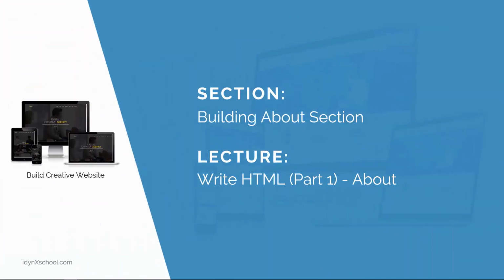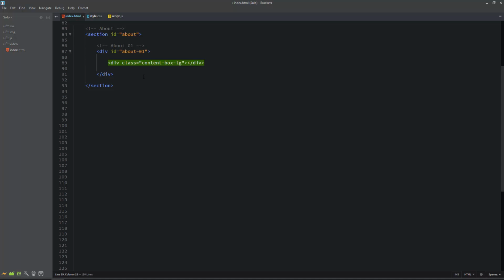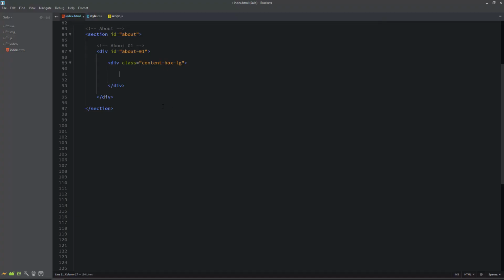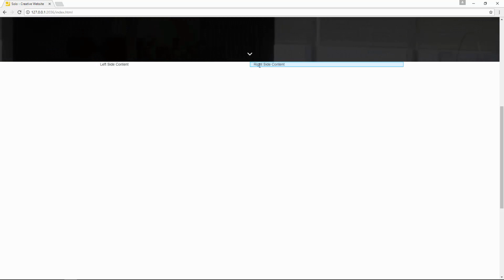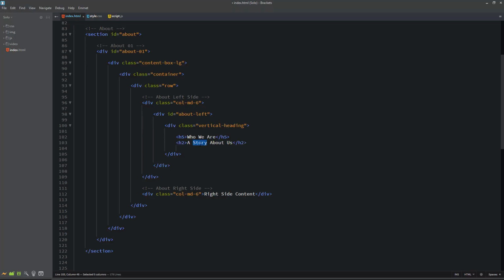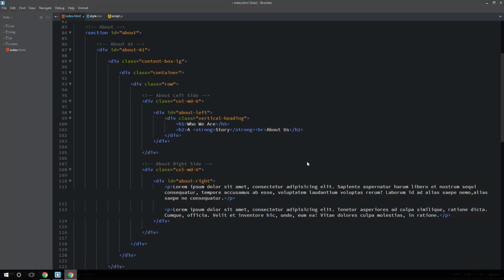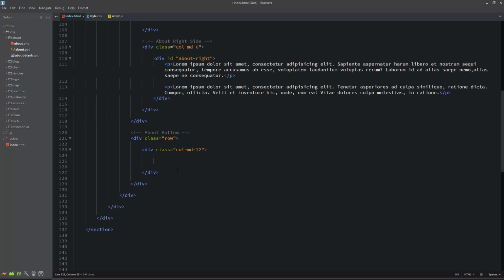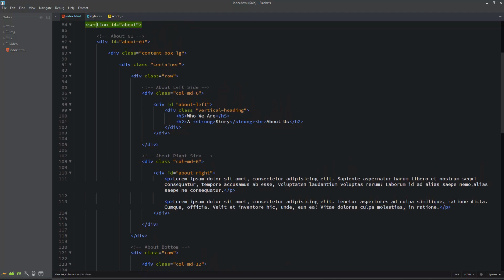[#49] Write HTML (Part 1) - About